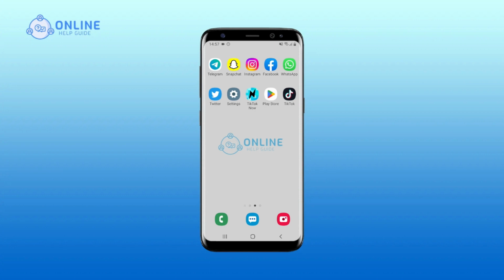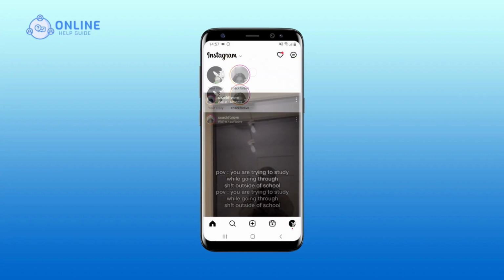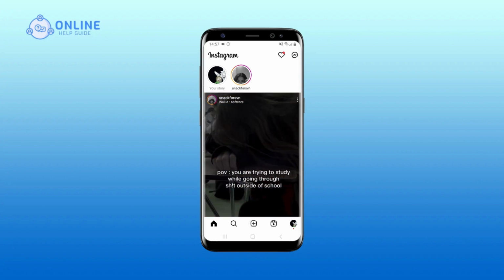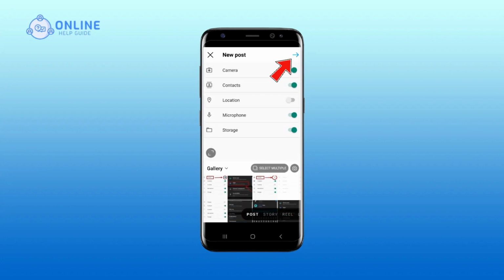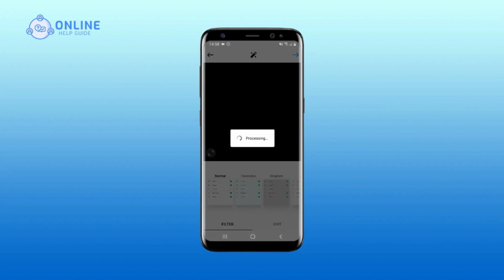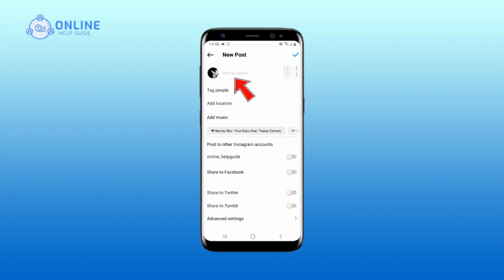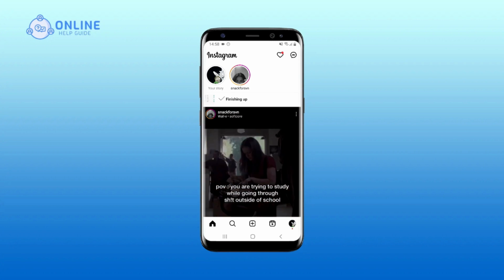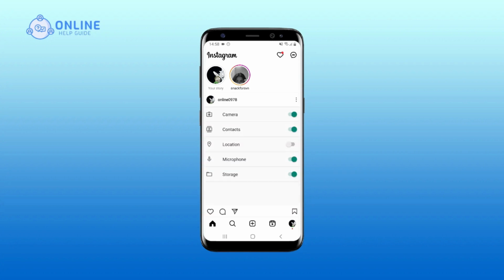How to Give Photo Credit on Instagram Post | Instagram Guide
Using someone else's photo? This video tutorial will show you how to give proper credit. Learn how to provide photo credit on your Instagram posts. Watch this video and learn how to give photo credit on Instagram posts.